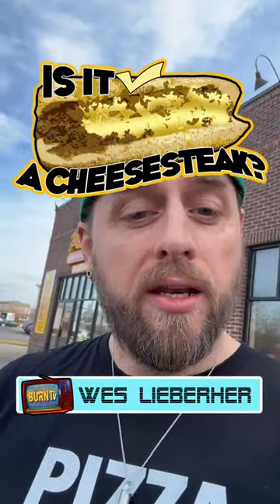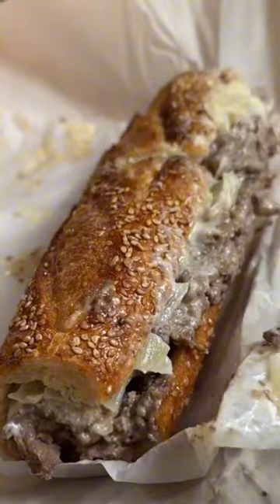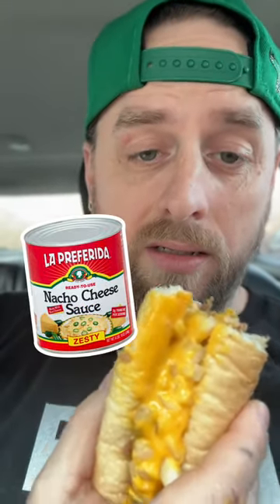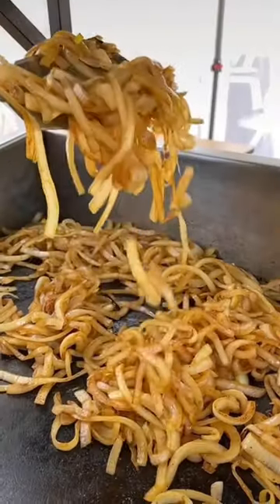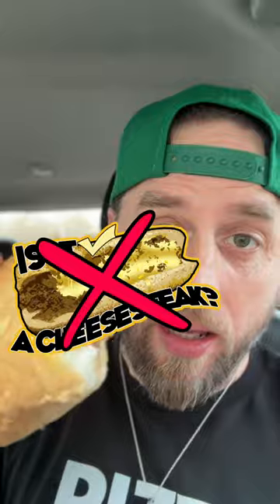IS IT A CHEESESTEAK!? Patelli’s Naperville, Illinois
Is It a Cheesesteak? On Burnt TV! With the lack of real Philly Cheesesteaks outside of the east coast Philly area, Chef Wes Lieberher is scouring the Midwest to find out if there are some REAL Philly Cheesesteaks out there somewhere.